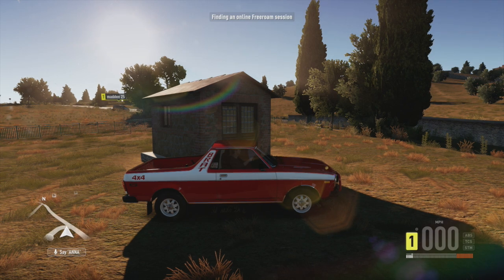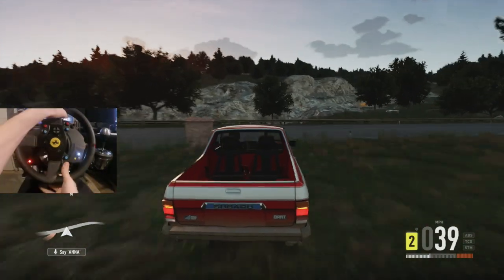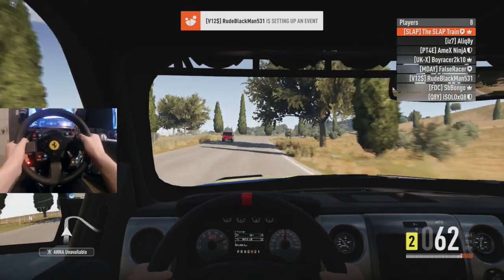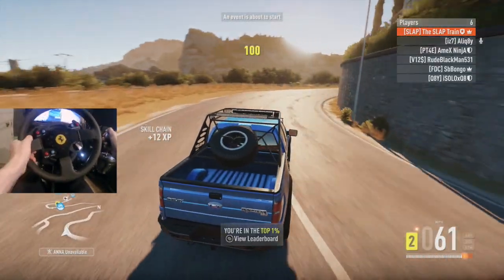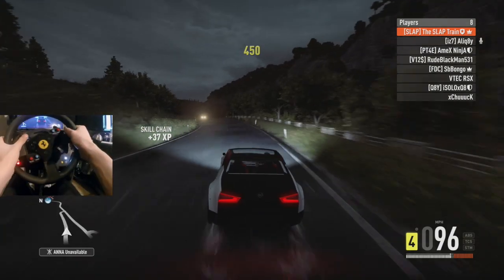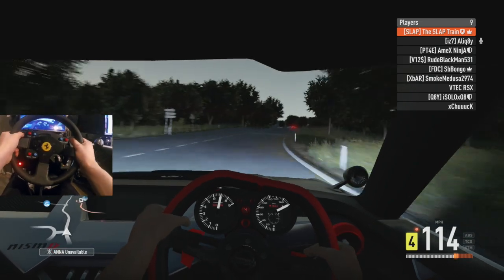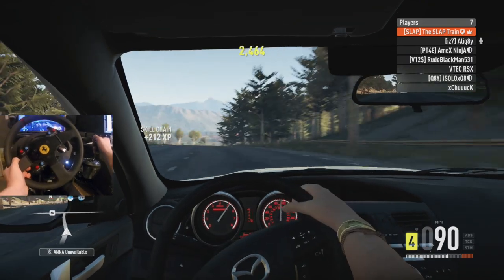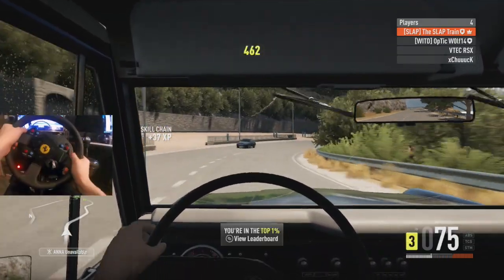FH2 G Shock Car Pack Test Driving 5 Cars w/GoPro | SLAPTrain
FOLLOW SLAPTRAIN
▶ XBL= The SLAP Train
▶ Steam = The_SLAP_Train

Wheel Setup
WheelStandPro

600W power supply120 gb SSD Kingstonintel i7 -4790 Quad Core

GT-
Skype-
Timezone-Photos of previous Work -Are you able to create 1-5 New Paints for teamSLAP?

Please Send link to email for YT VideoGame :Car Driven :
Gamertag/PSN/Steam :

Game:Car :Motor :
Upgrades :
GT/PSN/Steam

1. Year/Make/Model
2. How many Kilometres/Metres
3. How long have you had the car
4. Mods done to the Car (Detailed)
5. Future Plans
6. Anything Else I missed?